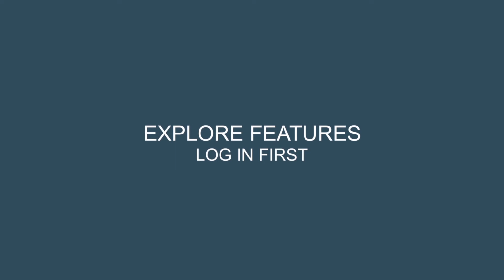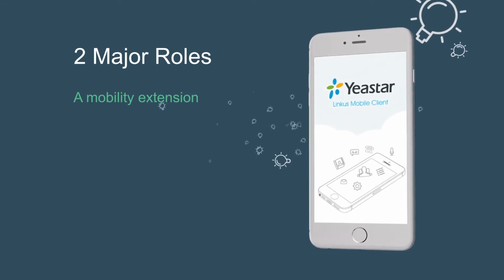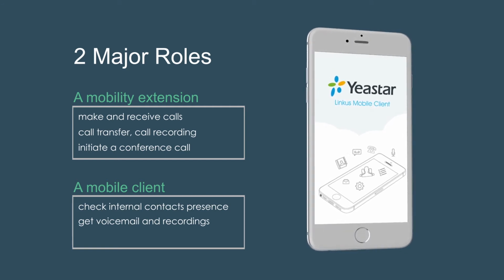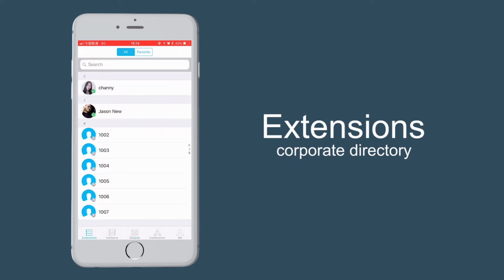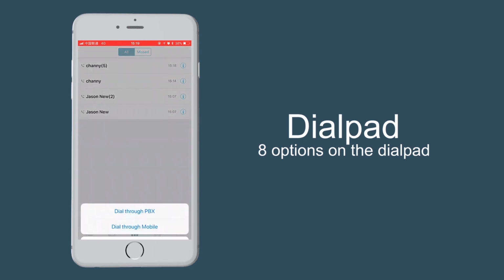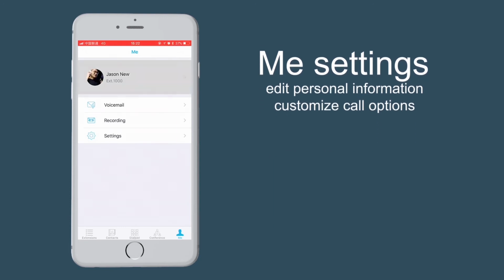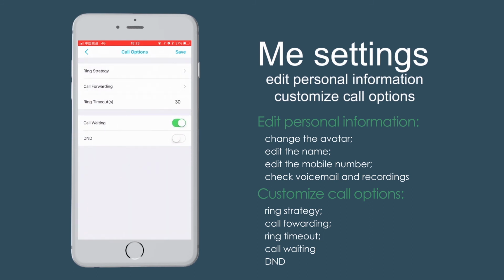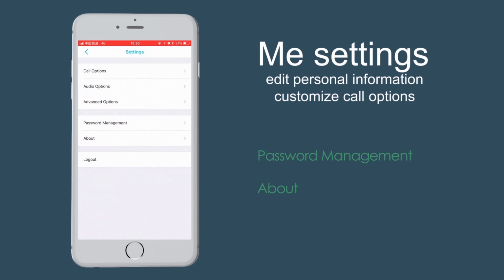Yeastar Linkus Mobile Client Overview | Stay Connected. Work Remotely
In an animated video, learn what is Linkus Mobile Client, and how it brings mobility to your business communications and increases work efficiency.